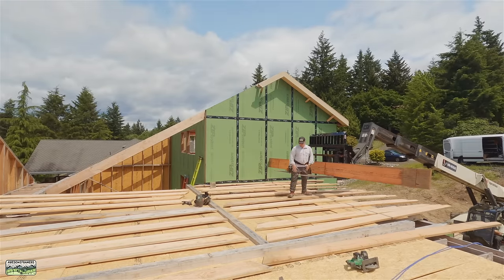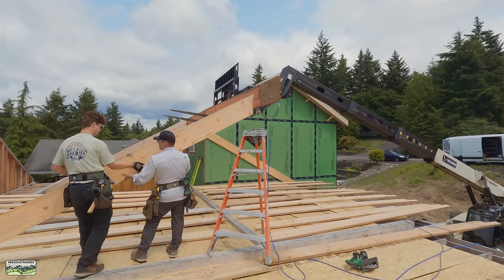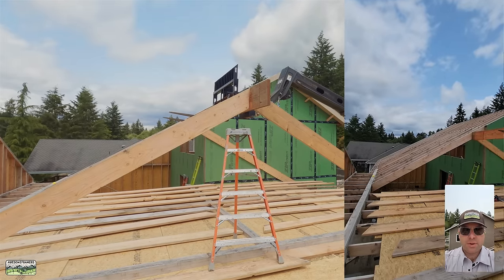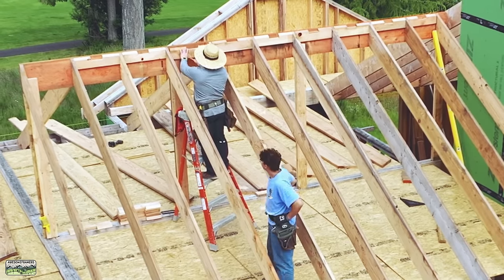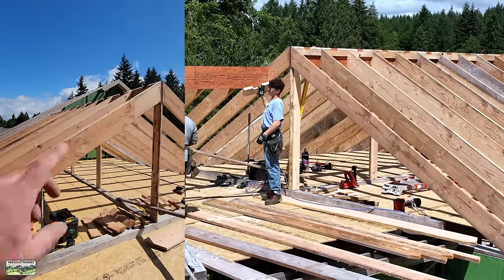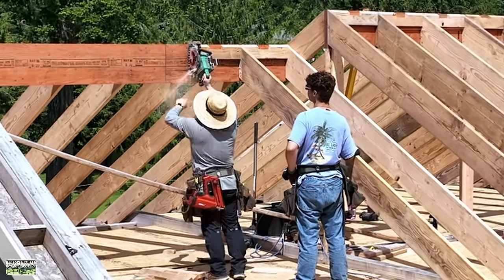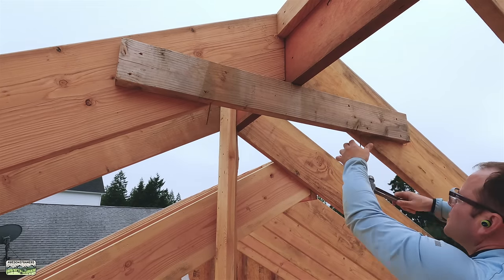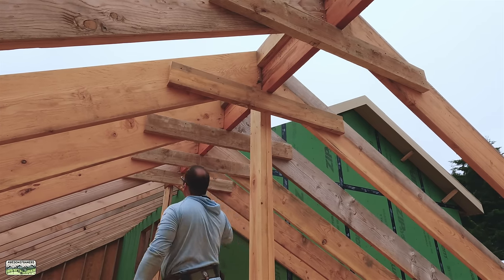Framing the Garage Roofs Project 150 Roof Framing part 4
Main roof is framed, now we need to set the garage ridges and frame this section of roof before we can start the sheathing.  Whenever possible, use a machine to do the lifting.  Here we set the ridge, even though its light, with our telehandler.  This allows us to skip setting it by hand onto ridge posts, but instead we let the machine hold it while we use the rafters to determine the height.

Please remember that I'm not showing the best way to form footings, but just the method that works well for us.